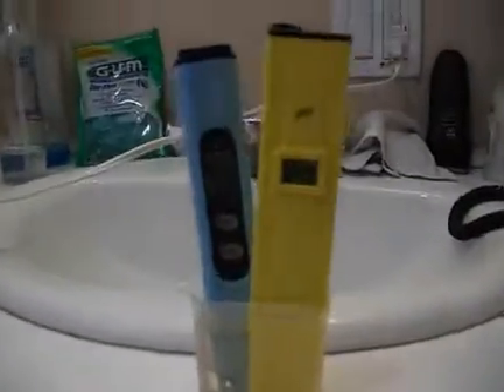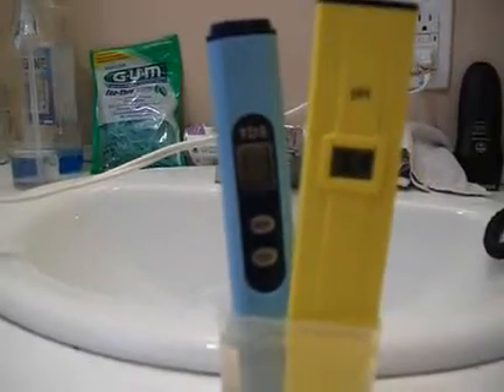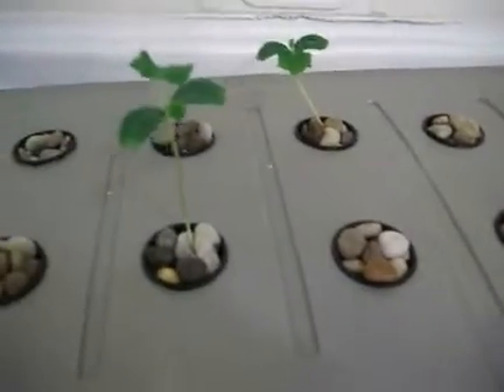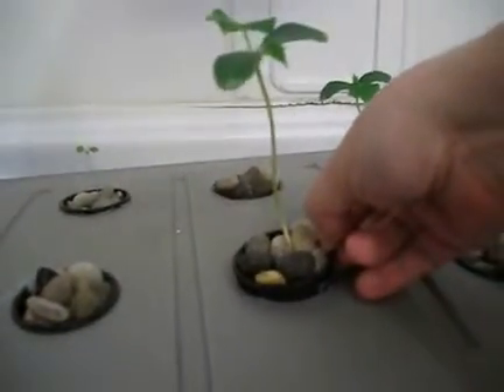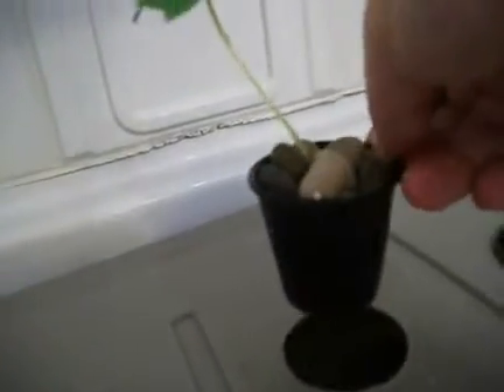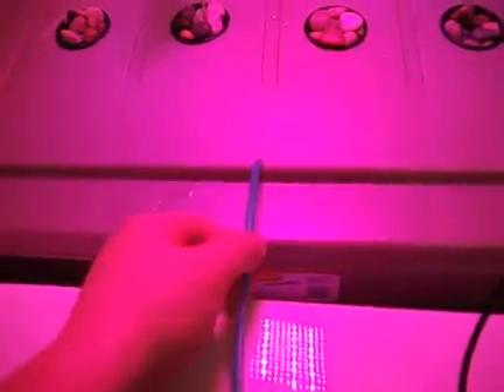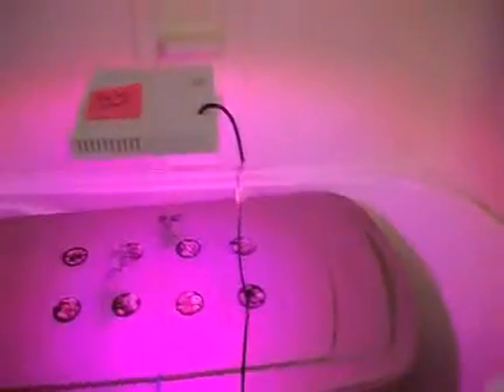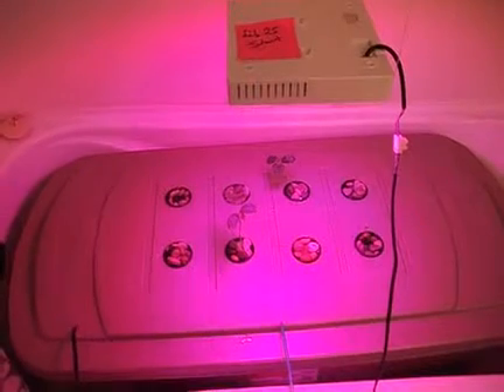Aeroponic system home made part 7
1/3/2013
sun timer 18 h period
drop in the ppm by 100 was @ 352 ph same 6.5

added
20 ml flora micro
20 ml flora grow
5  ml flora bloom

ppm: 624
ph: 6

Entering phase week 2-3 early/late growth
adding nutrient to get to 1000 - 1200 ppm

2/3/2013 #1
15 ml flora micro
20 ml flora grow
5  ml flora bloom

ppm: 860
ph: 6.1

2/3/2013 #2
15 ml flora micro
20 ml flora grow
5  ml flora bloom

ppm: 1052
ph: 6.1